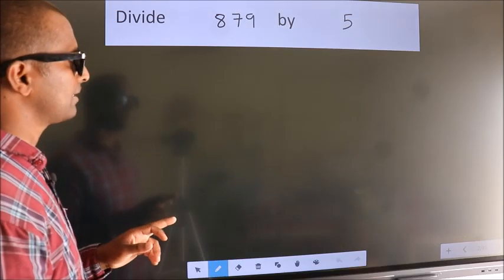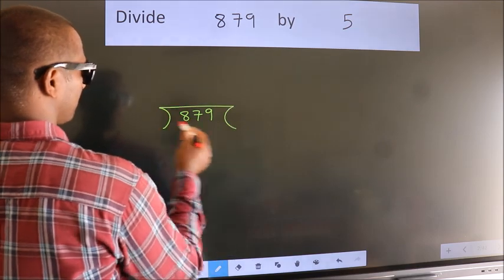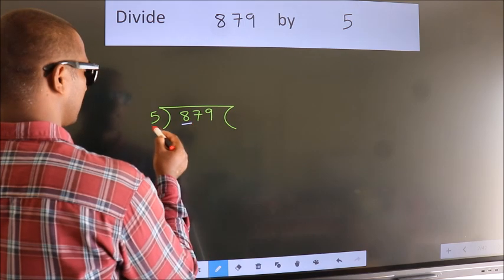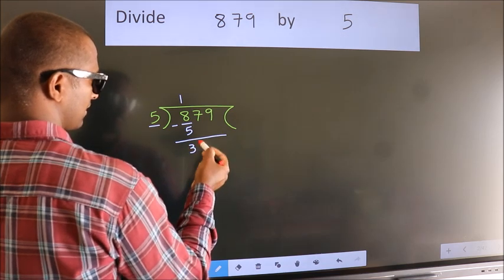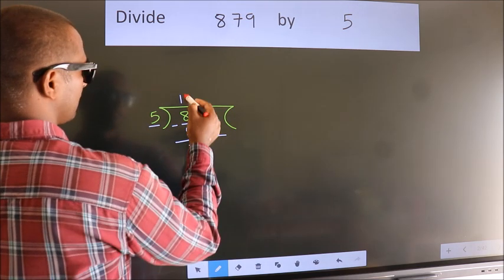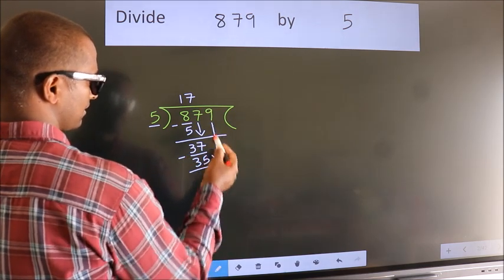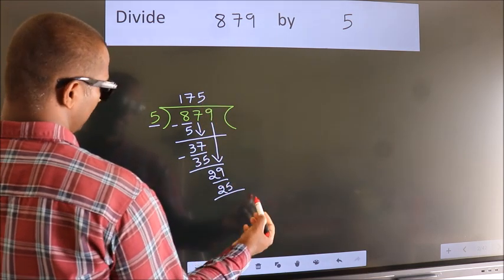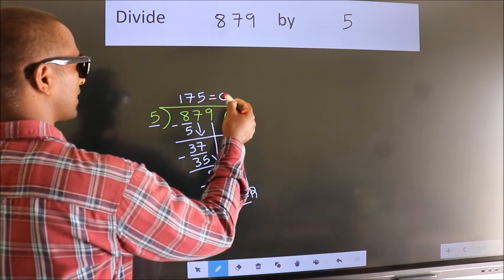Divide 879 by 5